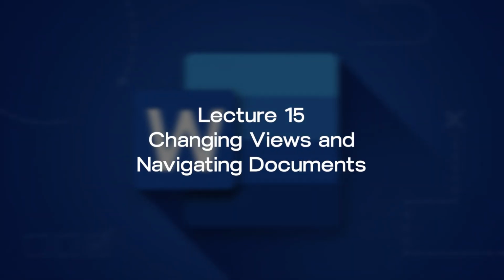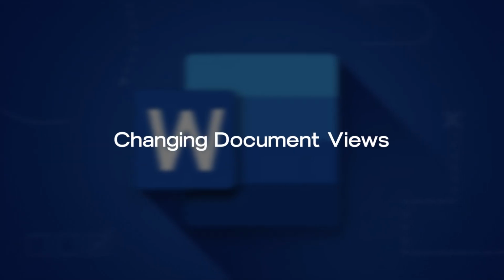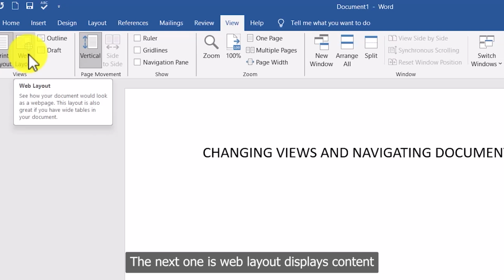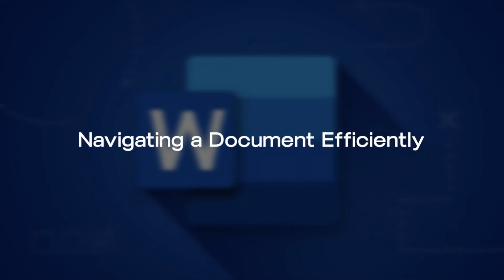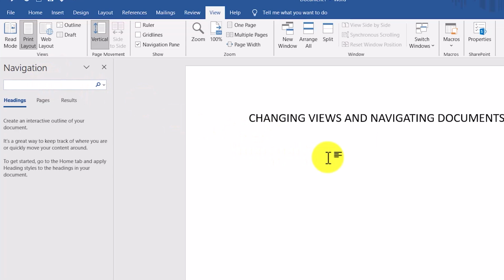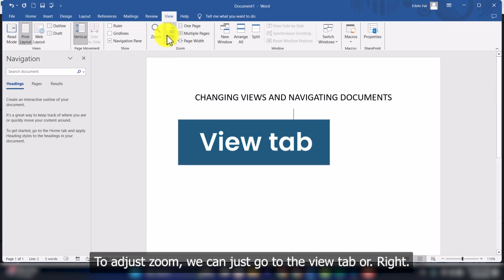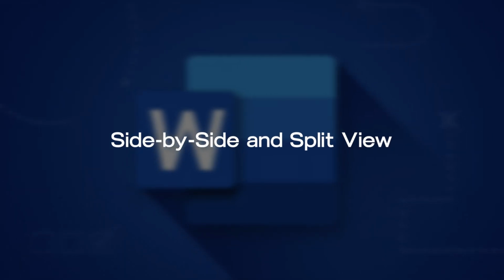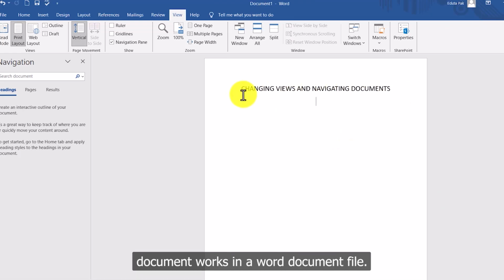Changing Views and Navigating Documents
In this lecture, we explore how to adjust your document’s view and use navigation tools in Microsoft Word to improve readability and productivity. Learn how to switch between views for writing, reading, and editing, and use features like the Navigation Pane and Go To tool to quickly locate specific sections or pages in long documents. These tools help streamline your editing and reviewing process.

Key Takeaways:

Use different document views for writing, reading, and editing.
Navigate long documents efficiently using the Navigation Pane and Go To feature.
Adjust zoom and layout settings for better readability.

This lecture will help you navigate your documents quickly and efficiently, saving you time and improving workflow.